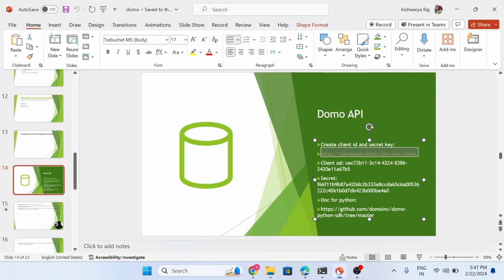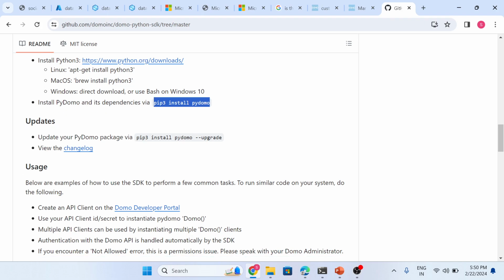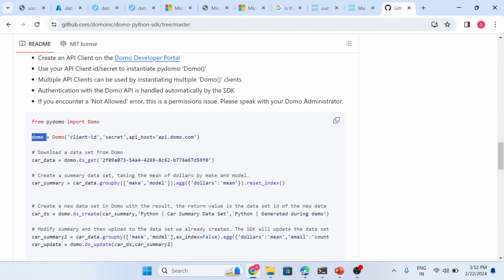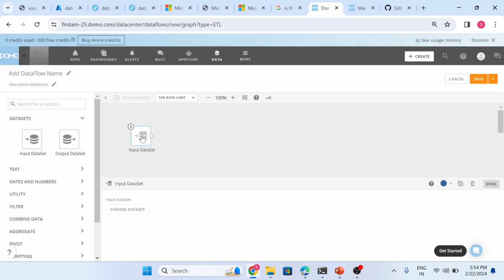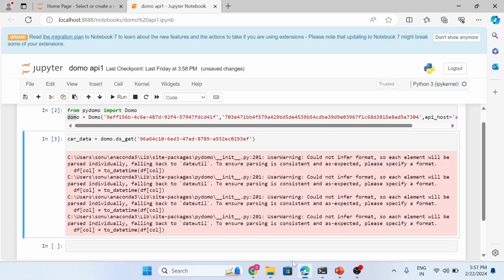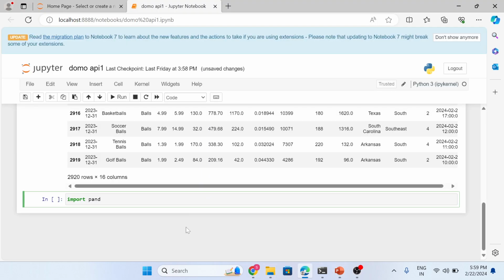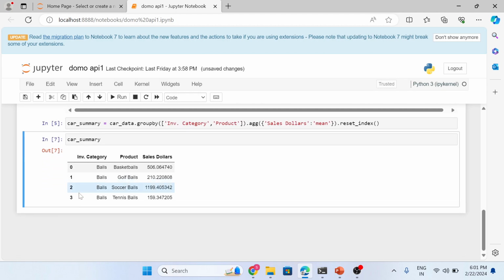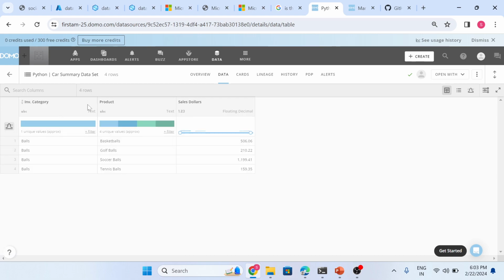Domo API Data Set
What is Domo API?
Domo's APIs make it possible to programmatically leverage Domo capabilities. How you authenticate against Domo APIs depends on which API you are hitting and which tool you are using to interface with that API. In every case, protecting your data is our highest priority.